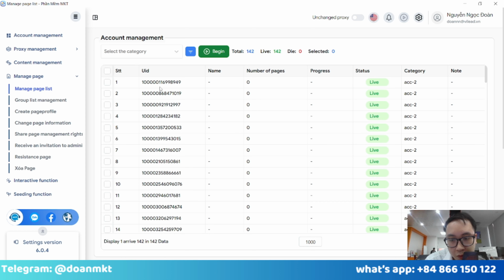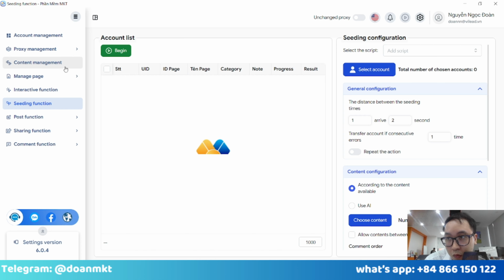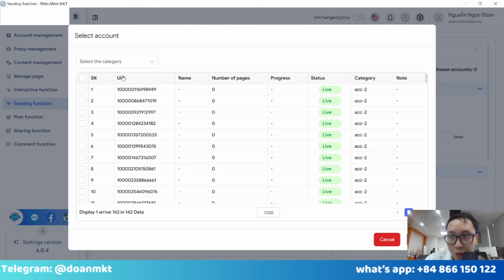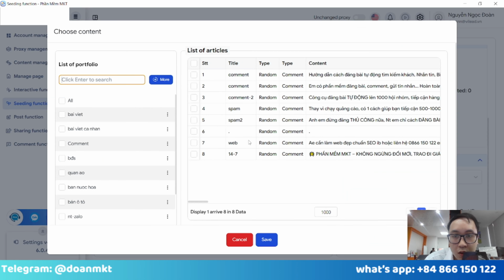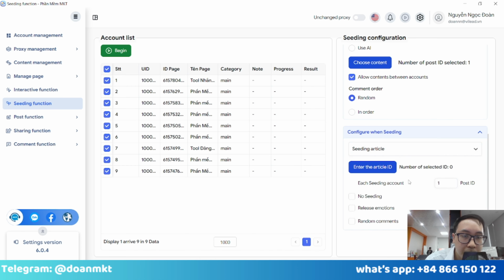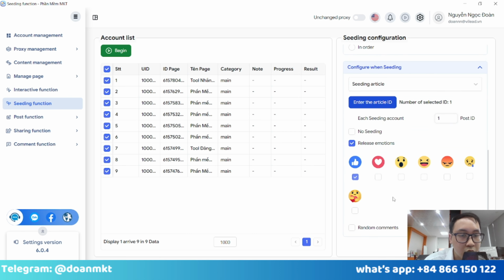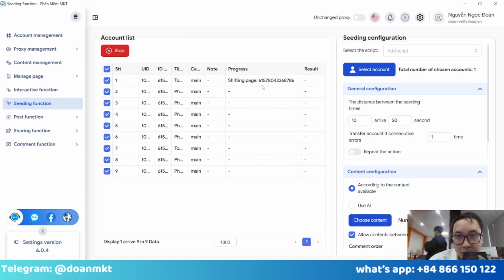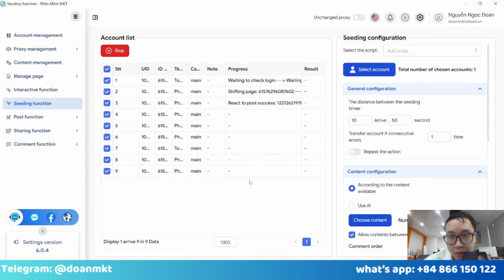How To Auto Like And Comment In Facebook Post Using Page 2025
Video Description:
🚀 Boost Your Facebook Engagement with Automation!
With this tool, you can effortlessly increase engagement, save time, and interact with your audience faster than ever.
✅ Features:
Increase organic reach and audience engagement
Easy-to-use and safe for all types of Facebook Pages
🔥 Why use Facebook Page Automation?
Save time and effort on manual interactions
Keep your Page active and engaged
Build trust and credibility with your audience
👉 Get Started Today!